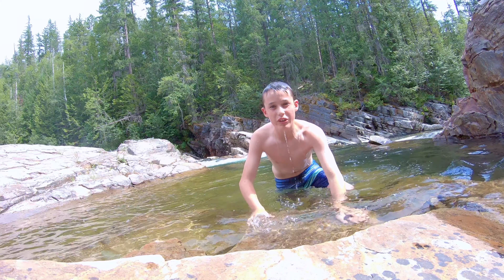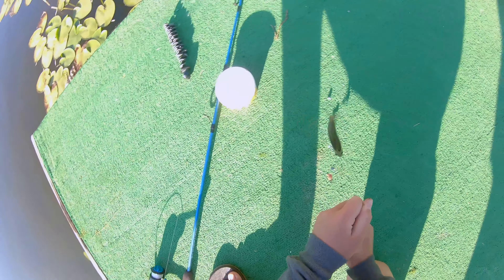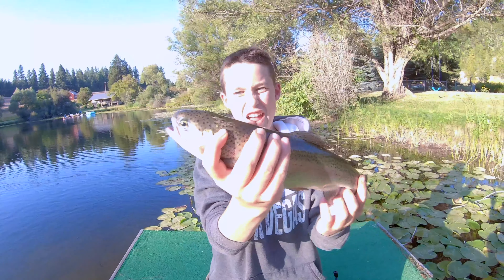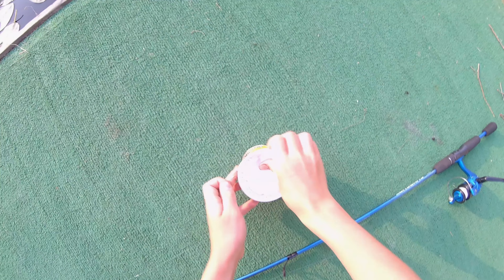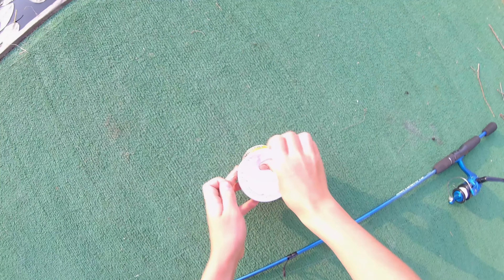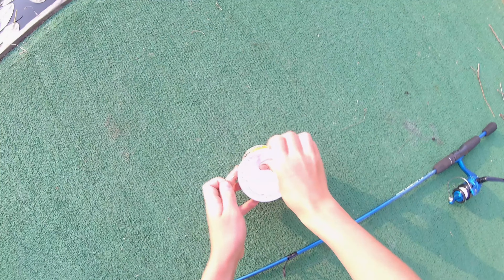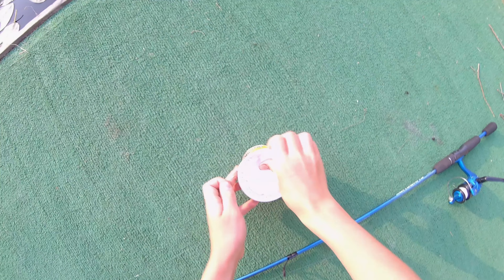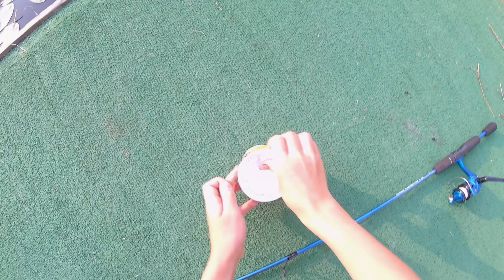Giant Idaho Trout! Multi-Species Fishing! (PB Rainbow Trout!)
In today's video we travel to Idaho for some amazing trout fishing. Today I will catch my new PB trout! Enjoy!